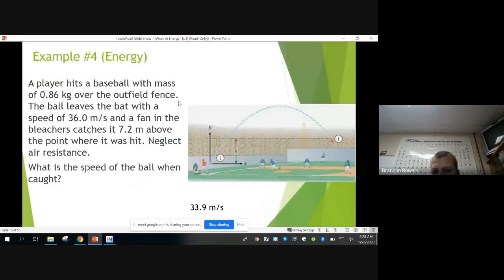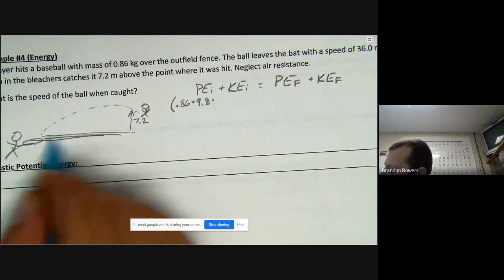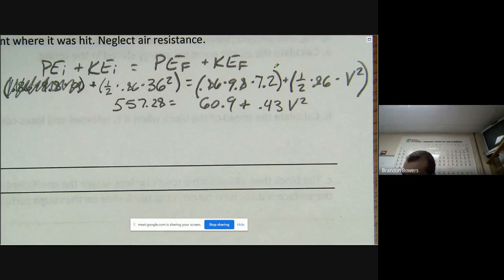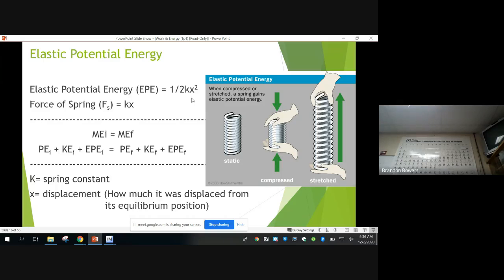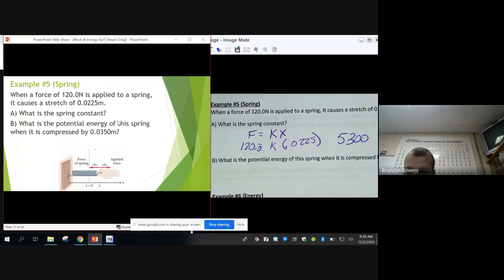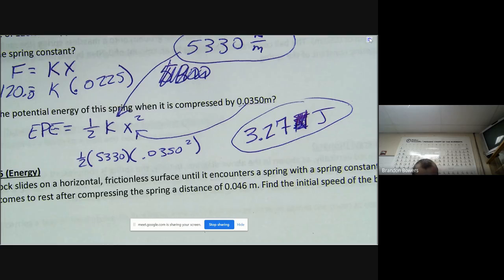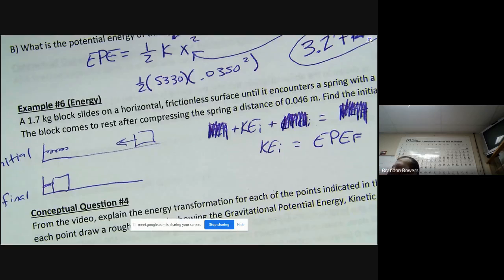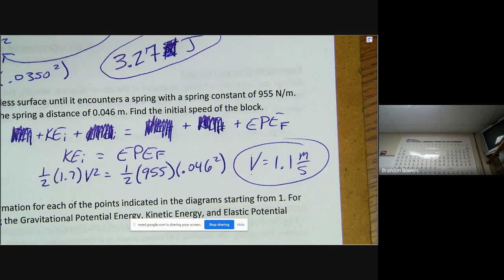December 2, 2020 AP Physics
emk-wohu-sdz (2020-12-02 at 06:26 GMT-8)